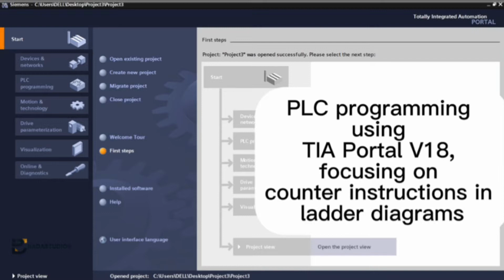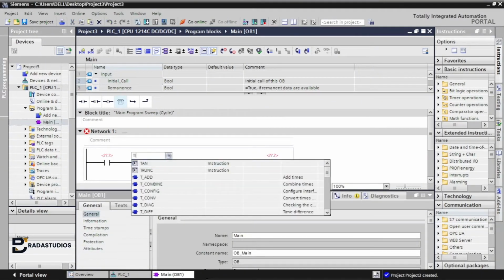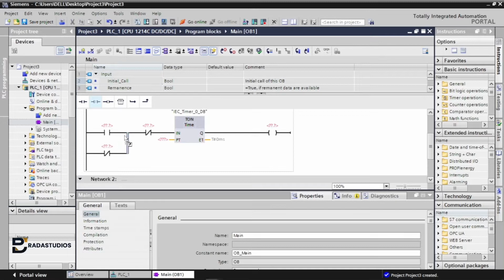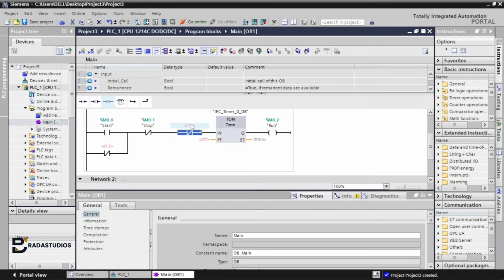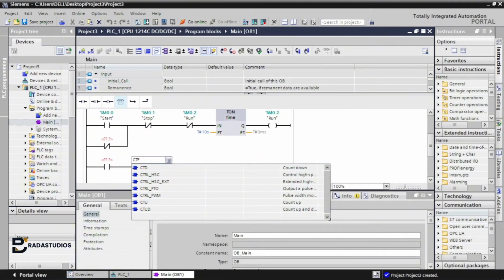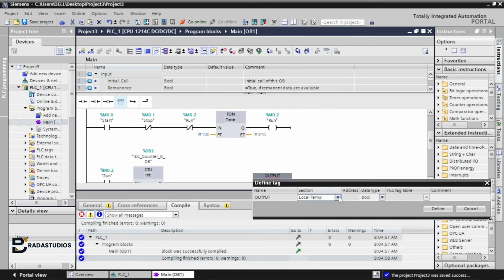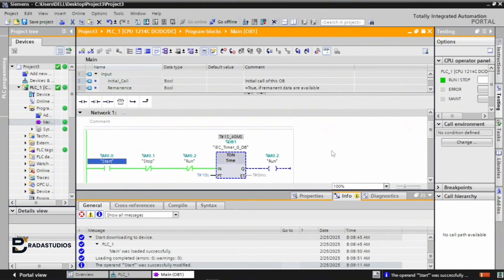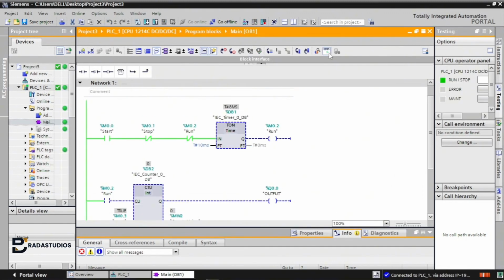PLC Counters Explained | How to Use Counter Up (CTU) & Counter Down (CTD) in PLC Programming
PLC program using counter instructions! Watch to learn how to implement counters in your PLC projects using ladder logic.

Learn how to use PLC Counter Instructions – Counter Up (CTU) and Counter Down (CTD) – step by step!
In this tutorial, I walk you through the basics of counters in PLC programming, explain their purpose, and show you how to implement both count up and count down functions with practical examples.

📌 Whether you’re a beginner or looking to sharpen your PLC skills, this video will help you understand counters and how they can be used in automation projects.

Beginner’s Guide to PLC Programming
PLC Timers Explained
Practical Automation Projects with PLCs

💡 Tips to Get the Most from This Video

Watch from start to finish to fully understand both CTU & CTD.
Pause the video when coding along to avoid missing key points.
Experiment with the example code to deepen your understanding.
Check the suggested videos for more PLC programming tutorials.